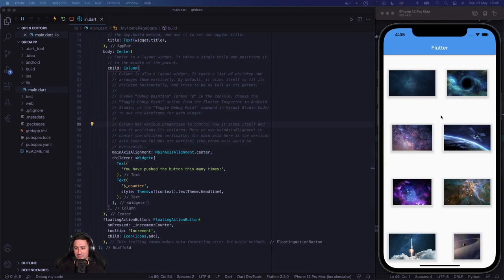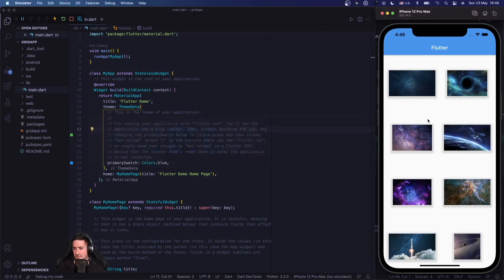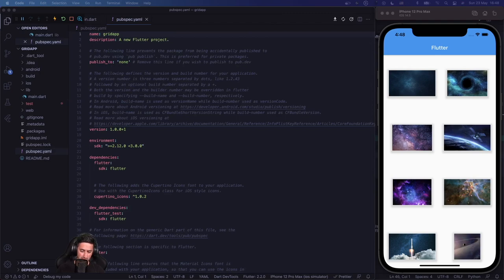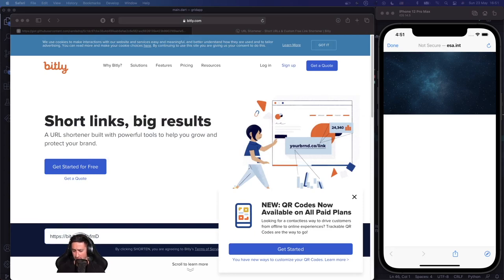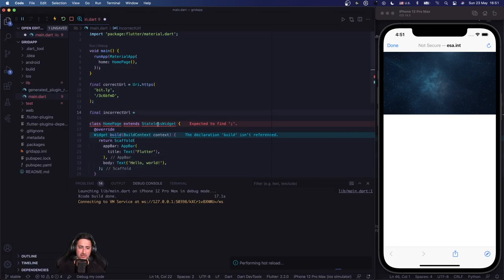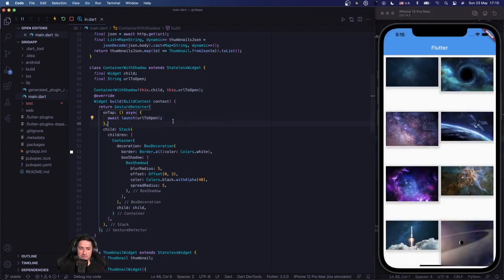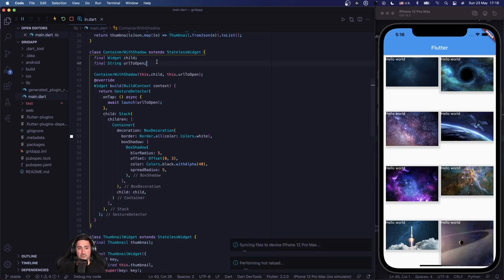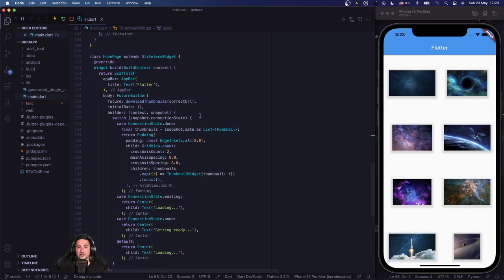GridView in Flutter - Fully Functional App with GridView and Network Images and JSON Parsing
In this video we will have a look at building a funny functional Flutter app with GridView that displays images that are part of a JSON feed